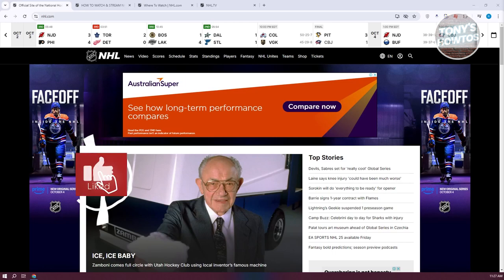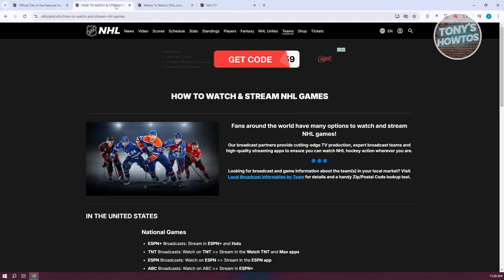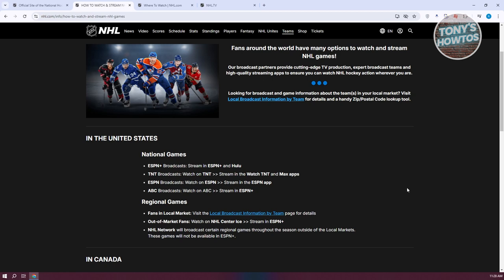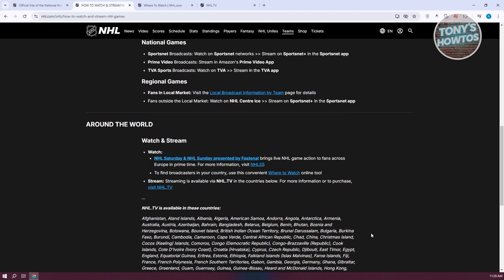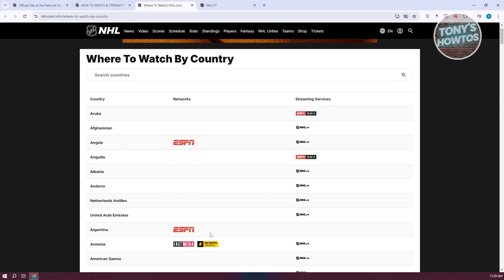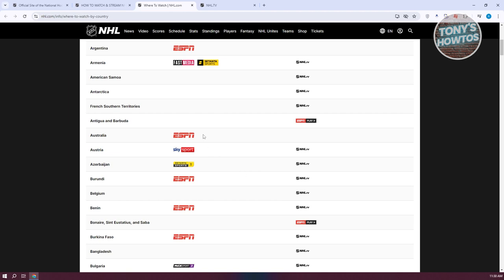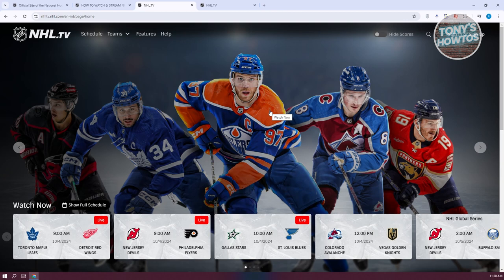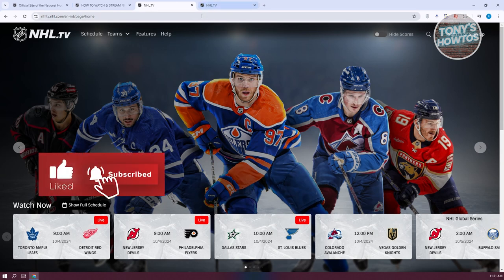How to Watch NHL Hockey Games Online Live (2024)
In this video, I show you How to Watch NHL Hockey Games Online Live in 2024. The quick and easy tutorial where to stream hockey match live. Do you want to know step by step live hockey streaming today in 2024? Yes? Great!